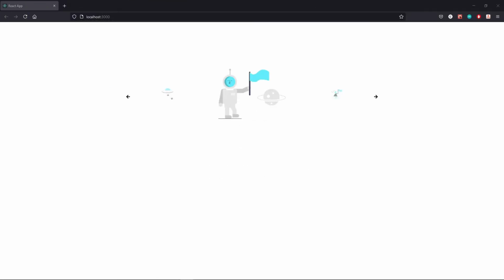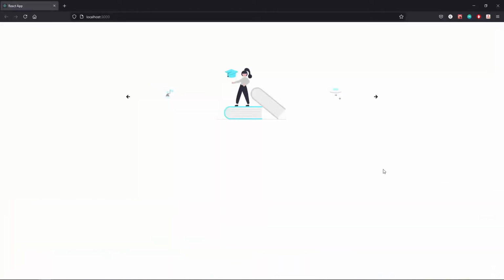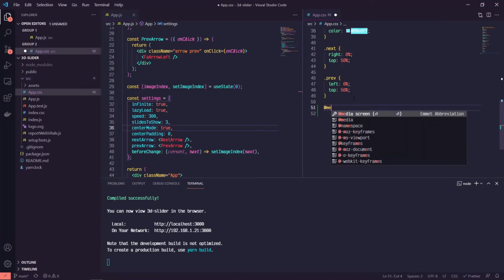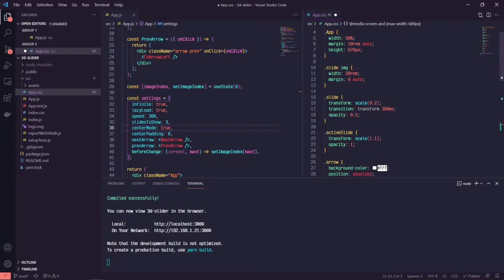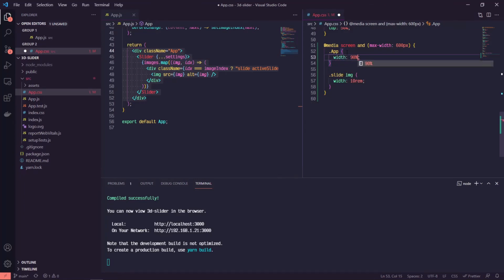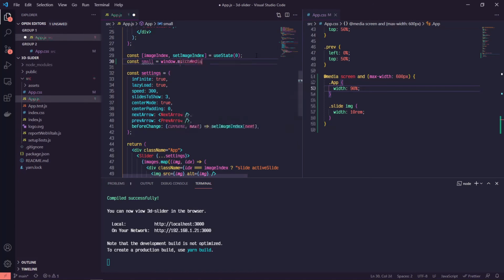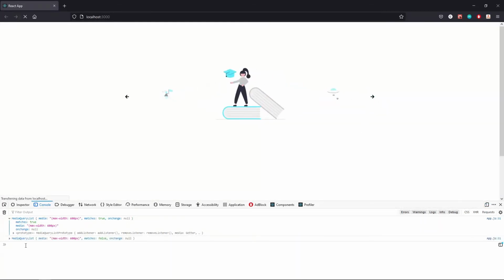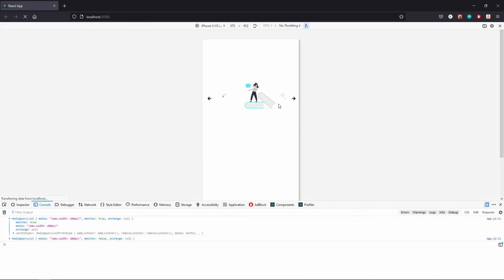3D Image Carousel, pt. 2 - Media Queries and Match Media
Make your 3D carousel responsive